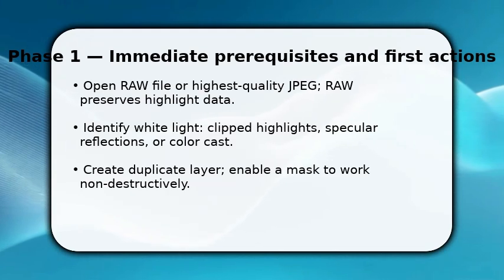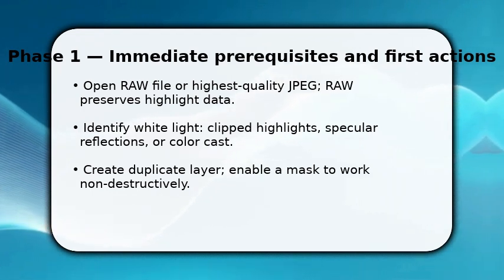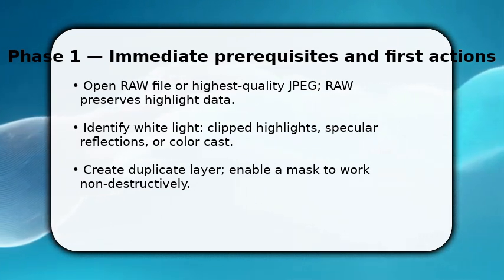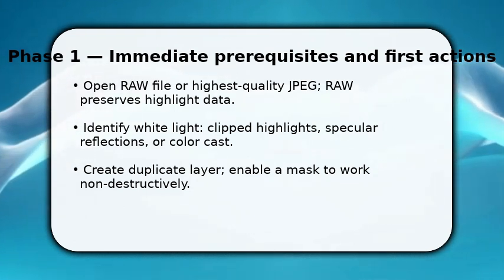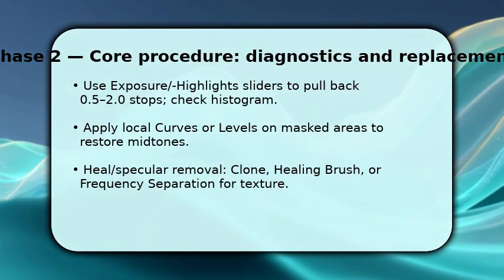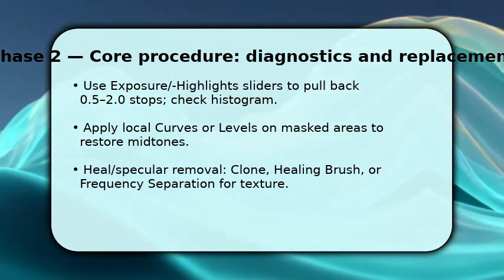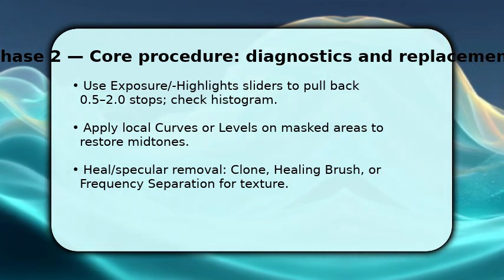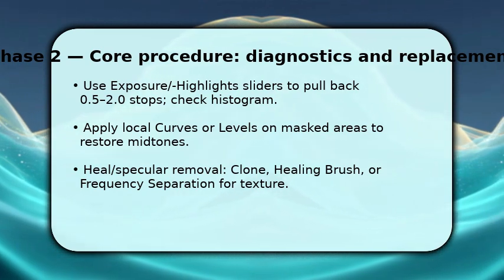How to Remove White Light in Photo - Easy Guide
How to Remove White Light in Photo - Easy Guide | 🔒 Surfshark VPN Deal — Stay private and secure. $1.99/mo + 3 Months Free ▸

Discover the simple techniques to eliminate white light in your photos, enhancing image quality and clarity. This step-bythy guide walks you through adjustments using photo editing software like Adobe Lightroom or Photoshop.

remove white reflection, photographytips, photoediting, lightremovalinphotos, imageenhancement, adobe-lightroom,